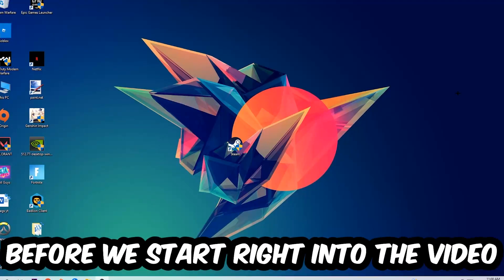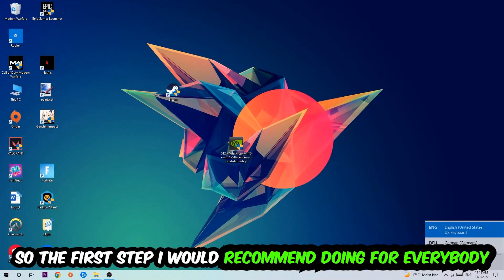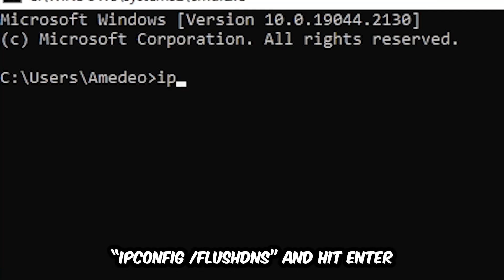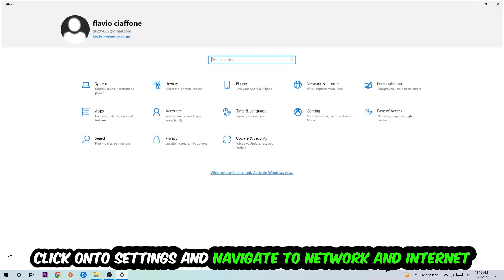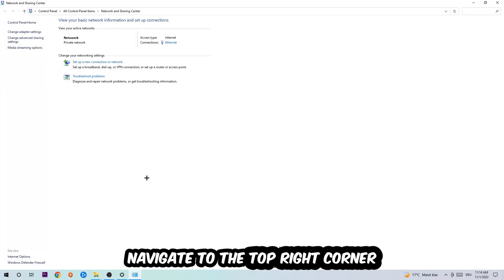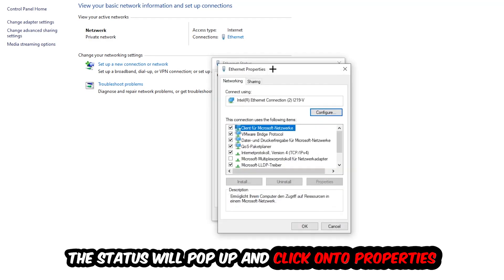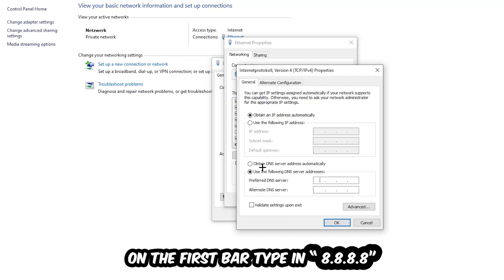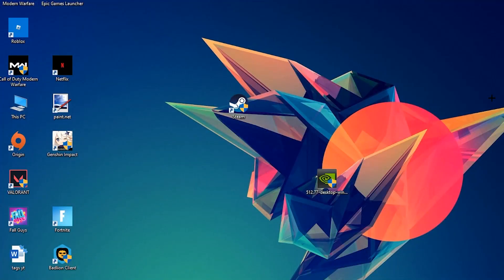Doom Eternal – How to Fix Can't Connect to Server – Complete Tutorial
how to fix Doom Eternal  cant connect to server,
how to fix Doom Eternal  cant connect to server fix,
how to fix Doom Eternal  cant connect to server pc,
how to fix Doom Eternal  cant connect to server ps4,
how to fix Doom Eternal  cant connect to server ps5,
how to fix Doom Eternal  server error,
how to fix Doom Eternal  server connection error,
how to fix Doom Eternal  servers,